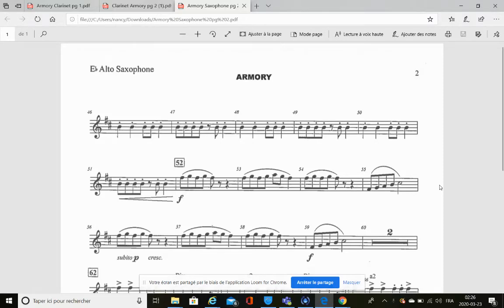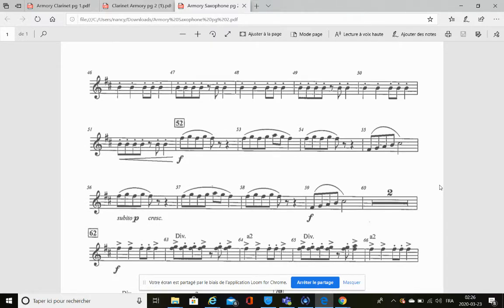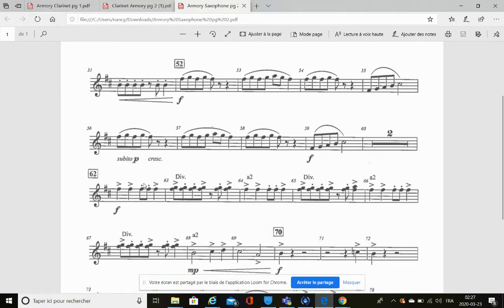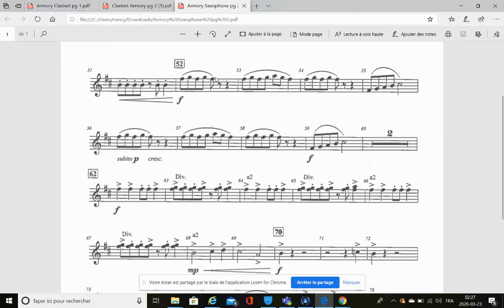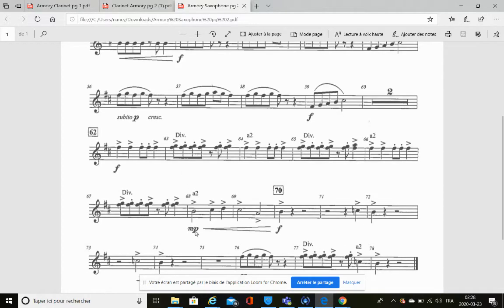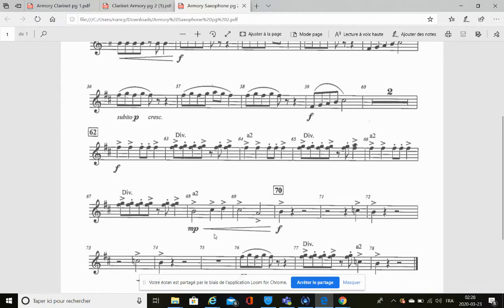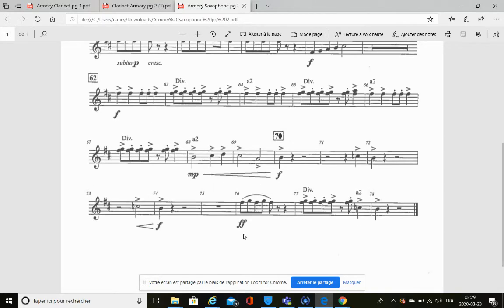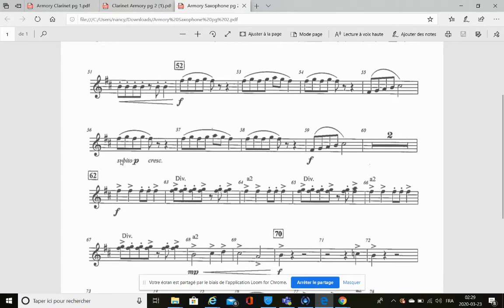Saxophone - Score Study - Armory